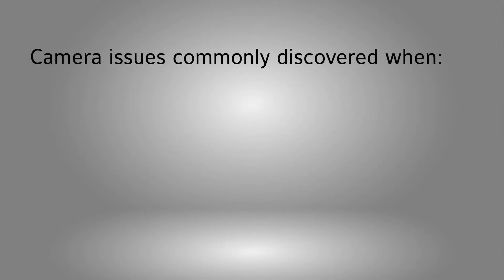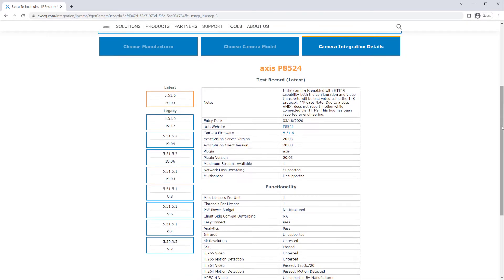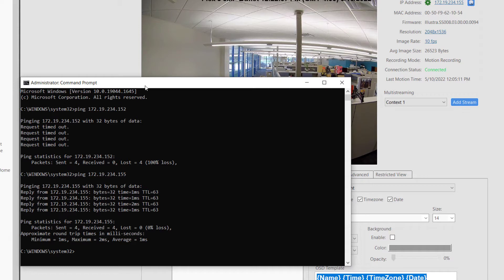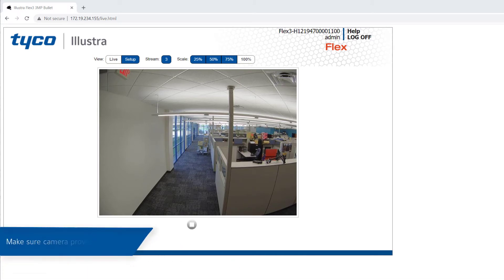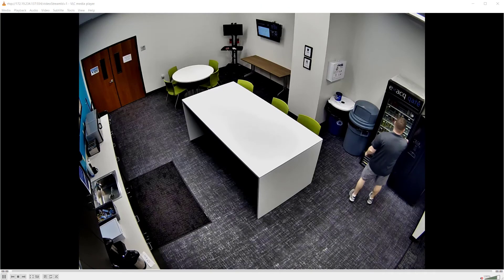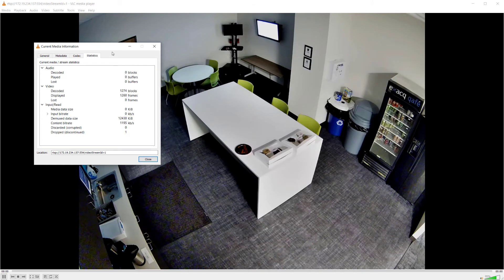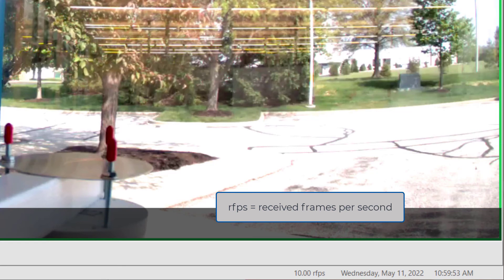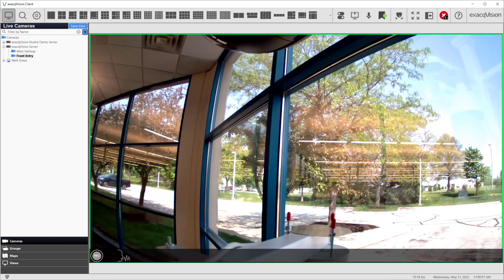Troubleshooting Camera Connections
Get an insight to several common steps to take to troubleshoot connectivity problems with IP cameras.
Introduction 00:00
Guide 00:08